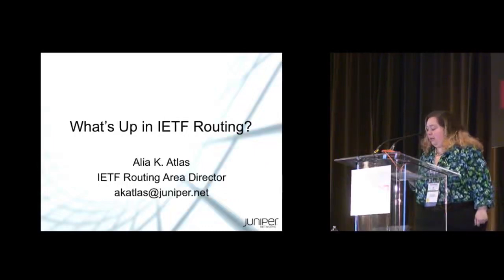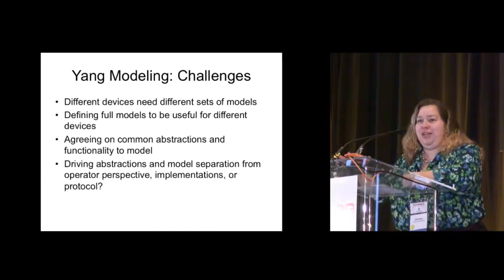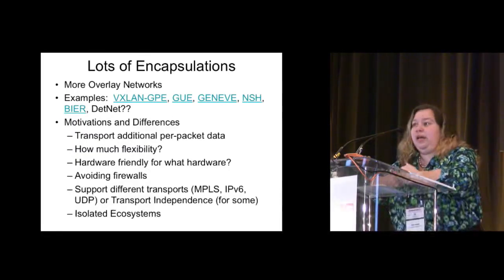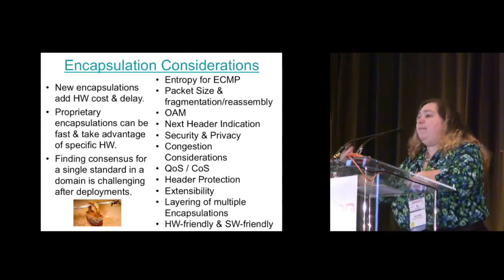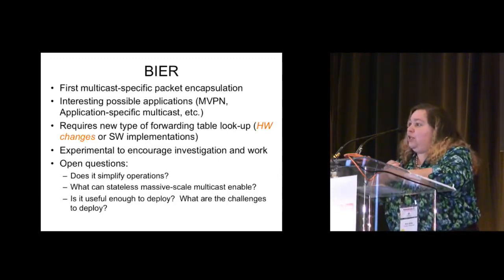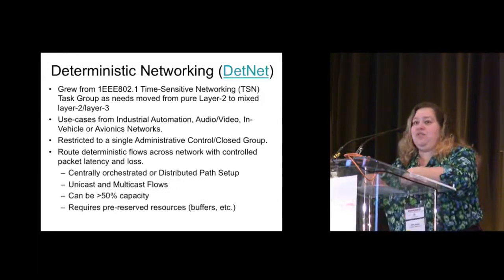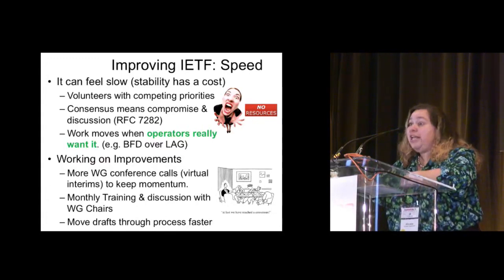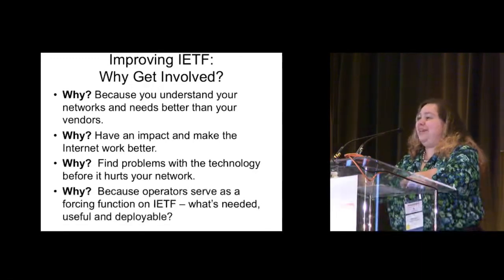Activities in the IETF Routing Area